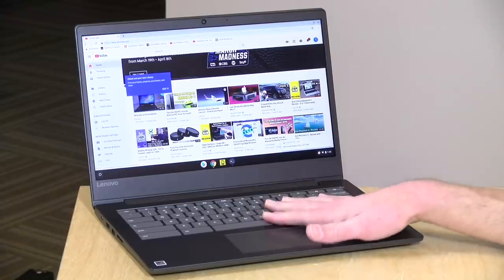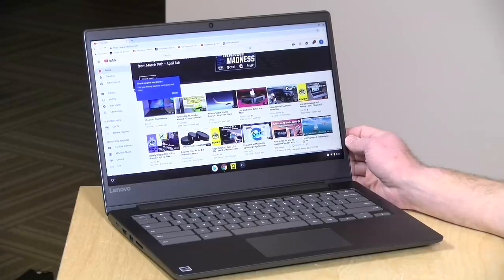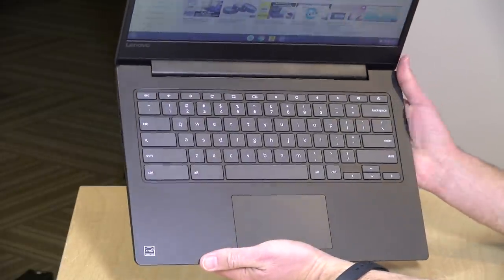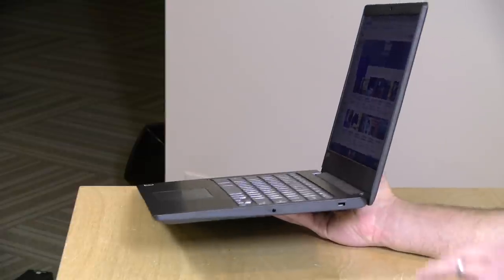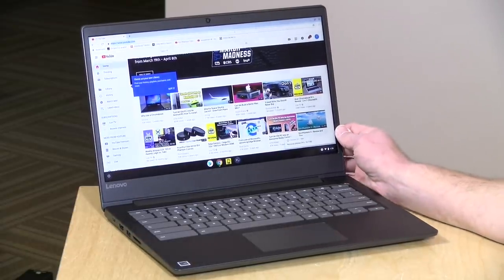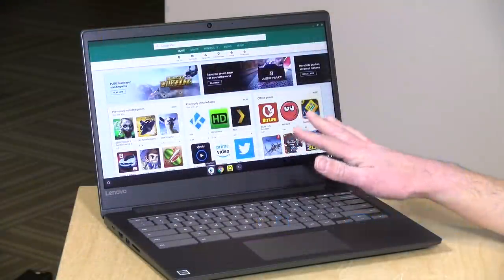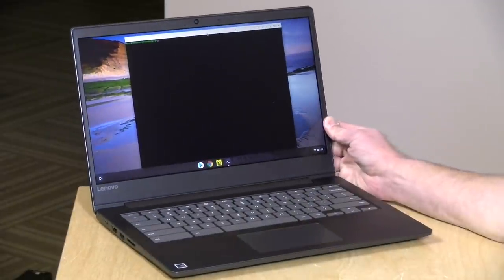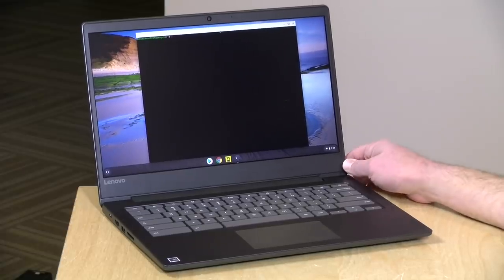Lenovo Chromebook S330 Review : 14" Fanless Chromebook with Mediatek Processor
VIDEO INDEX:
0:00 - Intro
00:43 - Hardware
00:45 - Price
00:47 - Display
01:22 - Processor
01:51 - RAM and Storage
02:03 - Weight
02:08 - Keyboard
02:26 - Trackpad
02:33 - Build Quality
02:57 - Ports
03:39 - No Fan
03:46 - Speakers
04:08 - Web Browsing
04:19 - YouTube
04:33 - Speedometer Test
04:55 - Battery Life
05:20 - Android Apps
05:27 - Goat Simulator
05:58 - Linux Support
07:29 - Final Thoughts